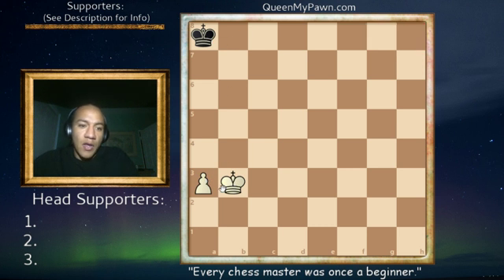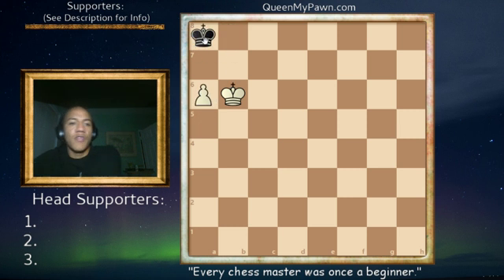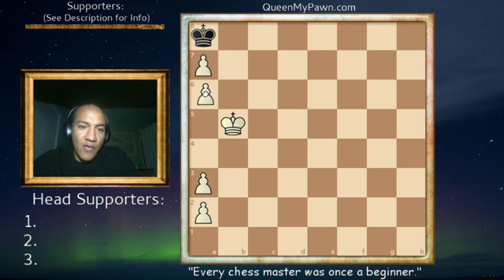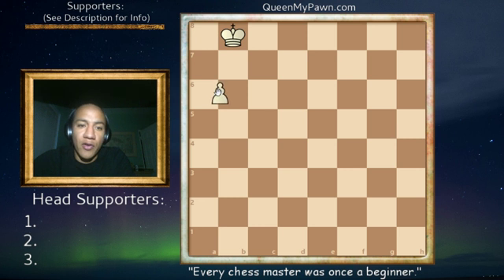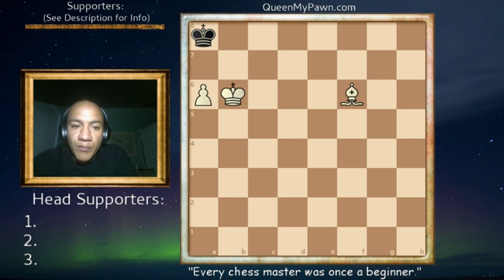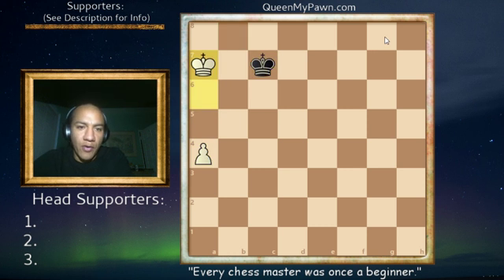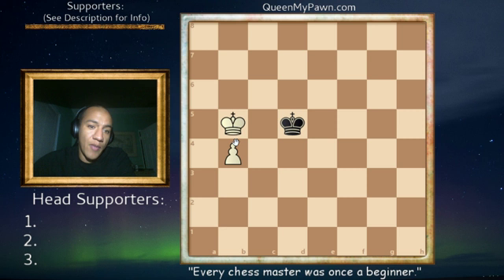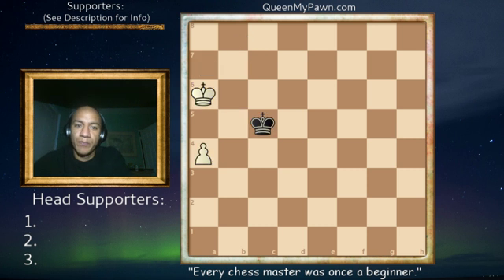Introduction to King and Pawn Endings: Rook Pawns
Rook pawns are like any other pawns: They have to obey the rule of the square to evade capture and if the enemy king is blockading it, require the assistance of its own king to remove the blockade.

However, with rook pawns the removal of the blockade is impossible. The White King goes to the other side to secure the pawn's path to promotion, but on the rook file, "the other side" is a void that does not exist on the chess board!

So the Black King can forever remain blockading. Sometimes, it can also trap the White king in front of its own pawn, immobilizing it.

Although rook pawns can be useful when you have other pawns on the board (as we will see in a later video), by themselves they are a picnic for the defense.

If you feel like this video sparked your interest, cleared your doubts or made your day, become a supporter of the channel by sending a PayPal donation of what you think this video was worth.

Bitcoin address 1GSELBcsHqg2LV3WjUKNzNmg6kaBRzHHx2
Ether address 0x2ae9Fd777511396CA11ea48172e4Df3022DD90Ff